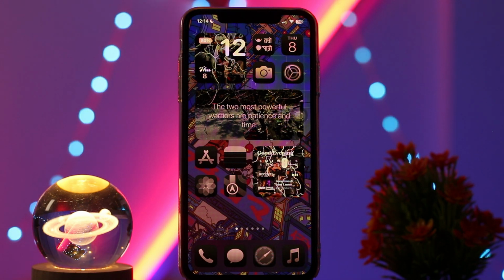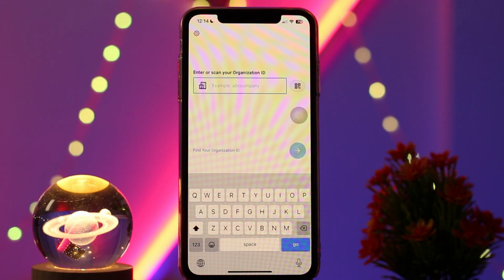How to Use the Workday Time and Scheduling App to View Your Schedule - Here's How You Can Do It